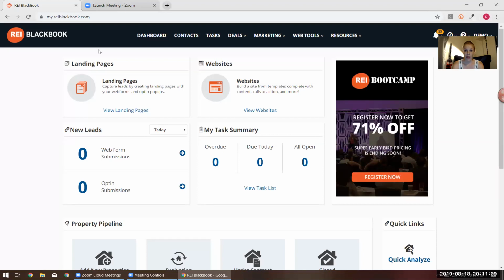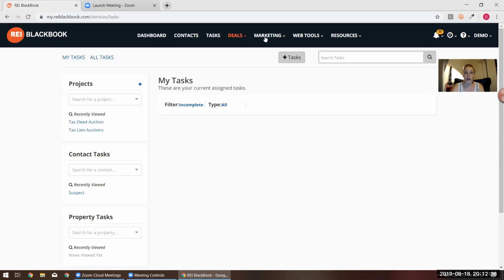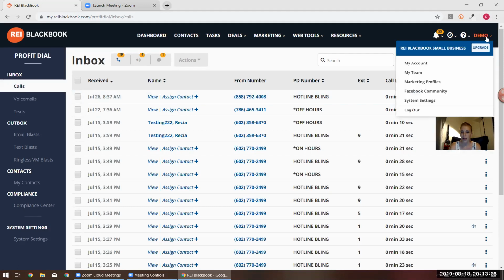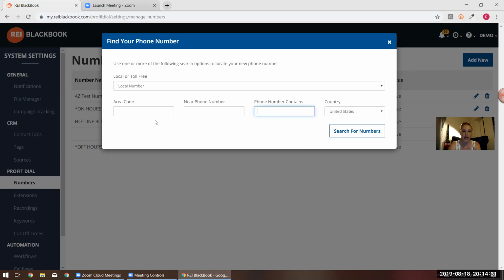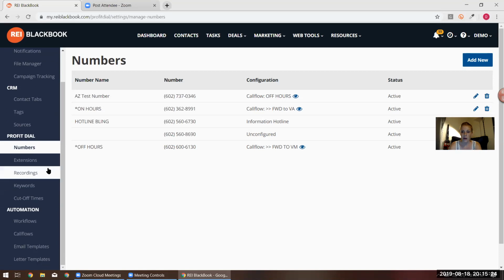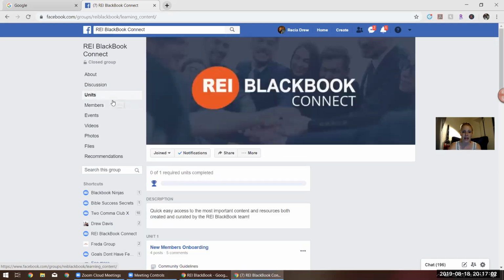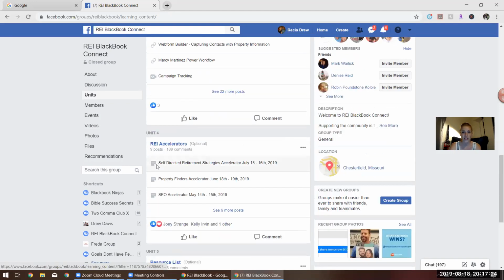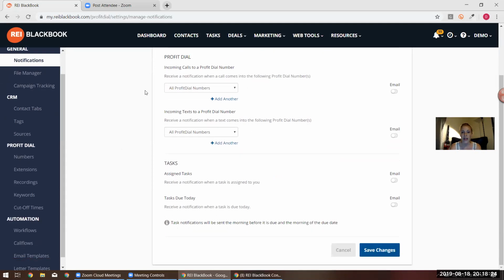How to navigate REI Blackbook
In this video, learn how to navigate REI Blackbook and how to use it on a daily basis most effectively.

If you want more tips on how to fill your funnel, be sure to check out this article called "The Real Estate Investor's Guide to Generating Motivated Seller Leads!"